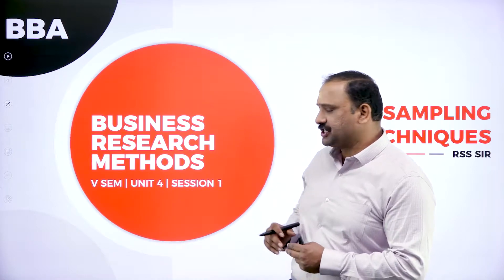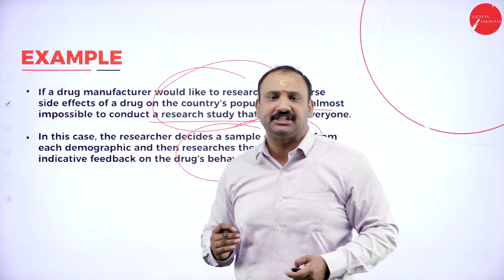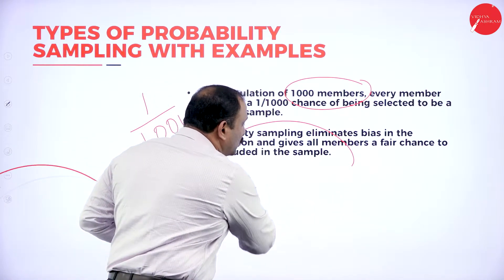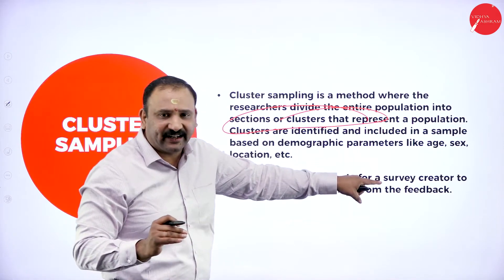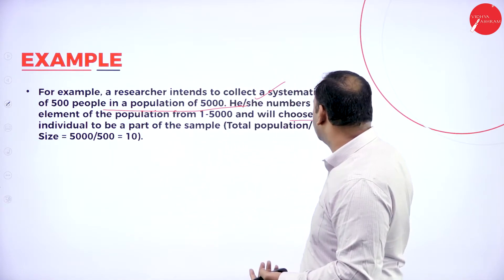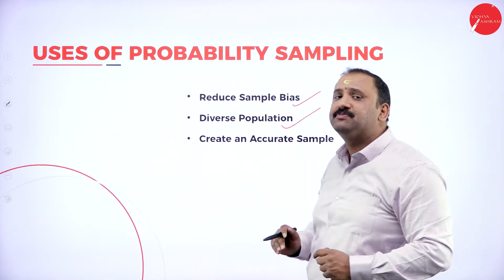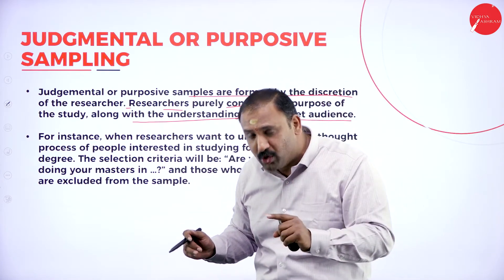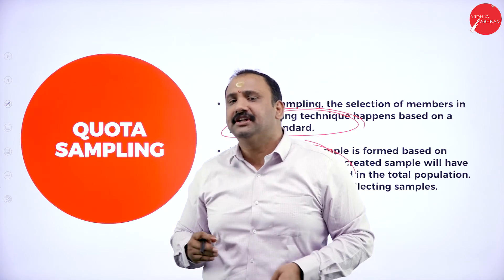DAY 14 | BUSINESS RESEARCH METHOD | V SEM | B.B.A | SAMPLING TECHNIQUES | L1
Course : B.B.A
Semester : V SEM
Subject : BUSINESS RESEARCH METHOD
Chapter Name : SAMPLING TECHNIQUES
Lecture : 1